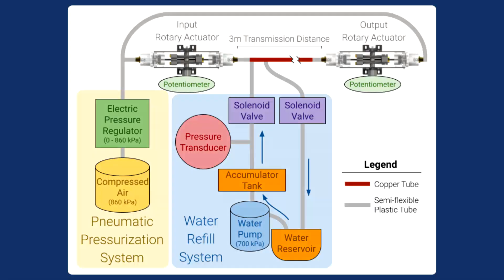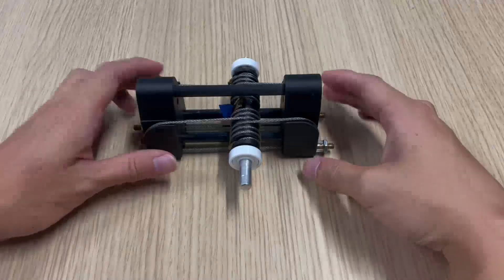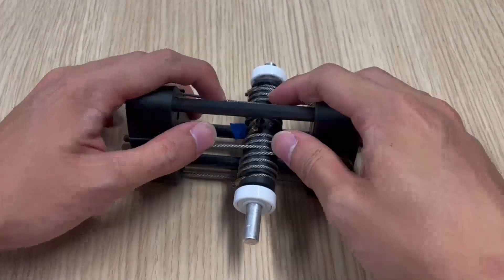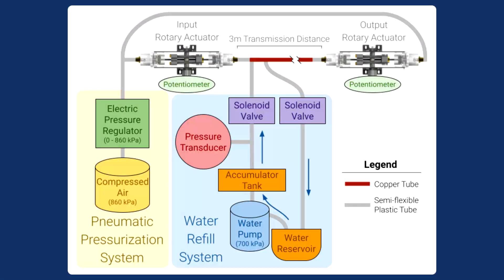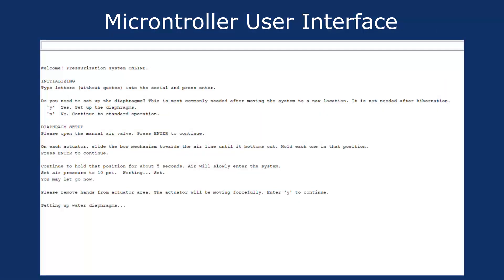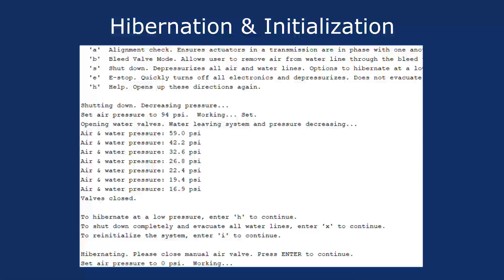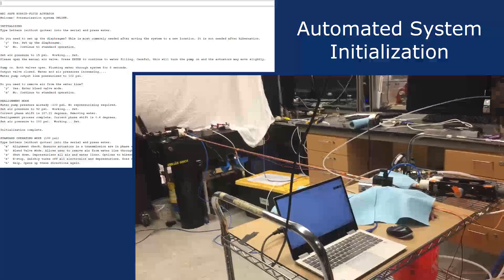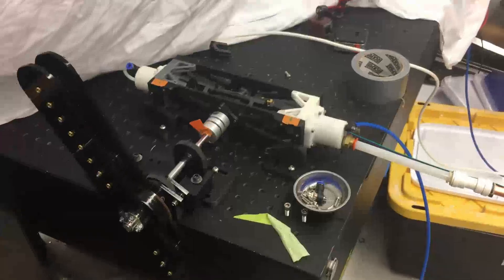Design & Mechanics of Cable-Driven Rolling Diaphragm Transmission for High-Transparency Robot Motion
Applications of rolling diaphragm transmissions for medical and teleoperated robotics are of great interest, due to the low friction of rolling diaphragms combined with the power density and stiffness of hydraulic transmissions. However, the stiffness-enabling pressure preloads can form a tradeoff against bearing loading in some rolling diaphragm layouts, and transmission setup can be difficult. Utilization of cable drives compliment the rolling diaphragm transmission's advantages, but maintaining cable tension is crucial for optimal and consistent performance. In this paper, a coaxial opposed rolling diaphragm layout with cable drive and an electronic transmission control system are investigated, with a focus on system reliability and scalability. Mechanical features are proposed which enable force balancing, decoupling of transmission pressure from bearing loads, and maintenance of cable tension. Key considerations and procedures for automation of transmission setup, phasing, and operation are also presented. We also present an analysis of system stiffness to identify key compliance contributors, and conduct experiments to validate prototype design performance.